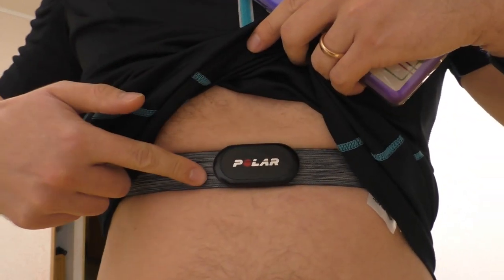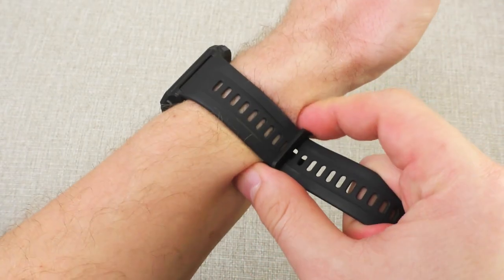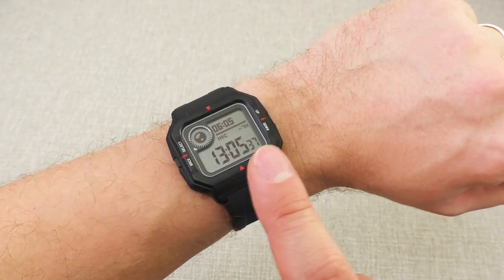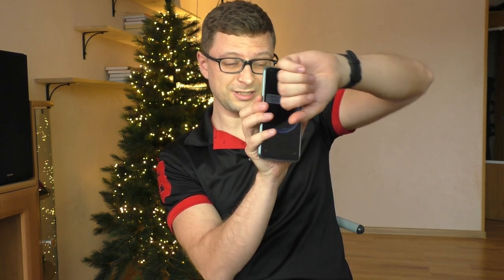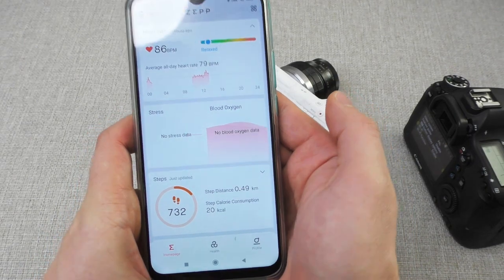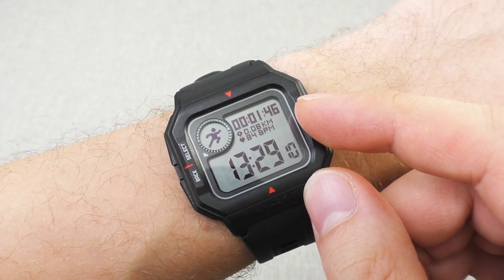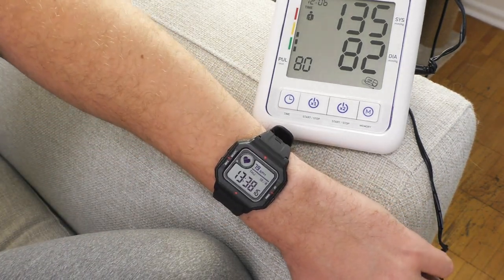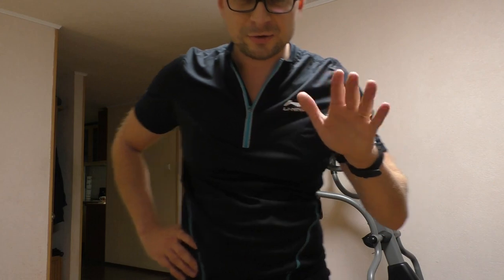Smart but stupid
Amazfit Neo smart watch review and Polar H10 comparison.
This one comes closer to being an actual watch than any other smart fitness wrist devices. Incredible value for money. Hearth rate sensor accuracy better than expected. Long lasting battery. Nice clicky buttons.